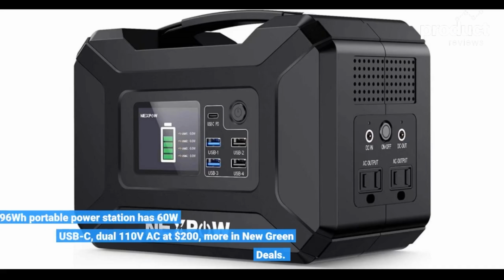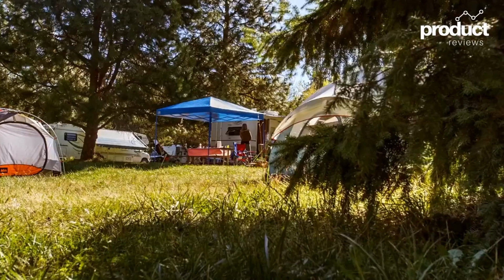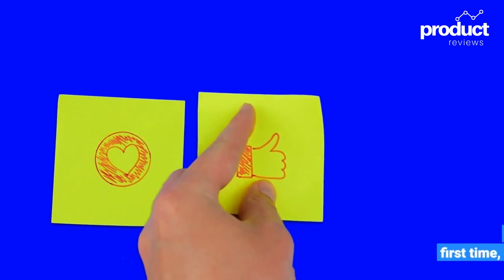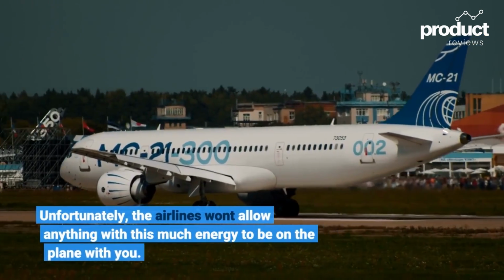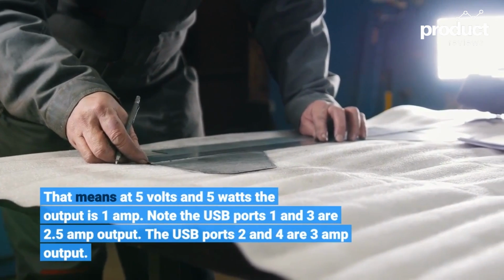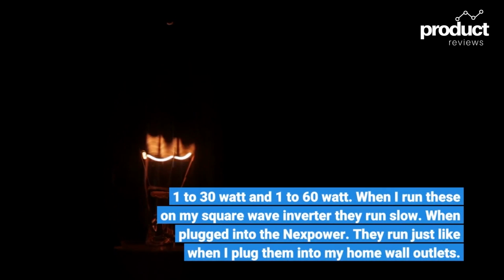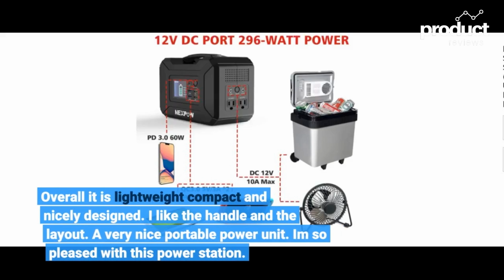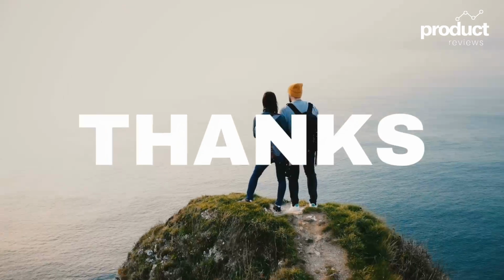NEXPOWER portable power station 296Wh portable power station has 60W USB-C, dual 110V AC at $200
NEXPOWER 296Wh portable power station is a great device to have in your kit. It has 60W USB-C, dual AC outlets, and dual 2.1A USB ports for charging multiple devices at the same time!